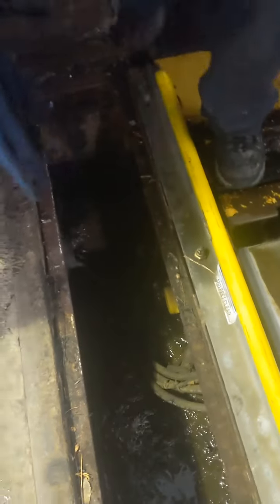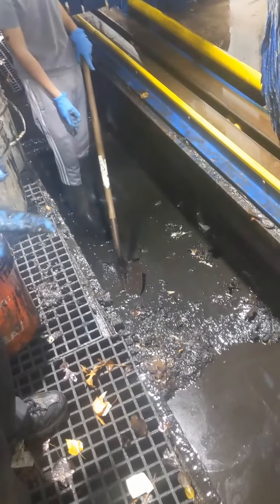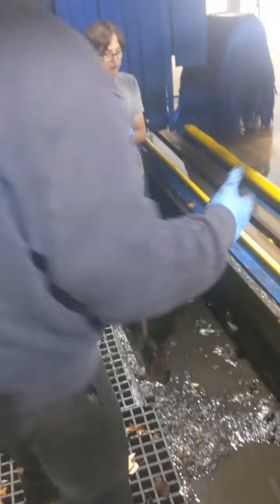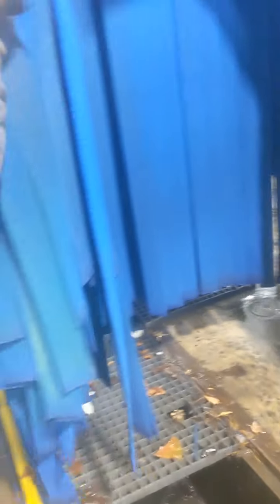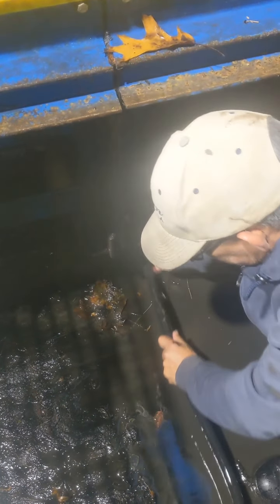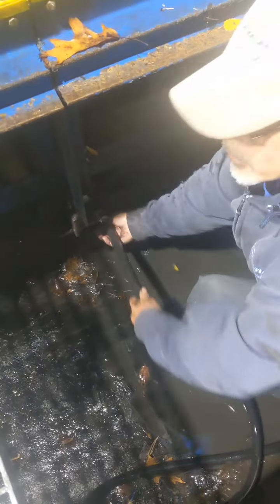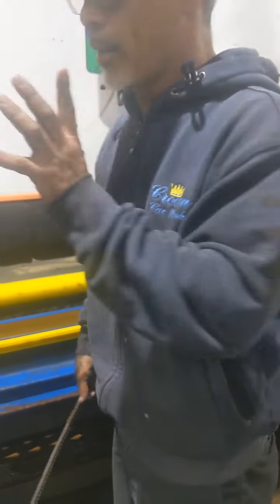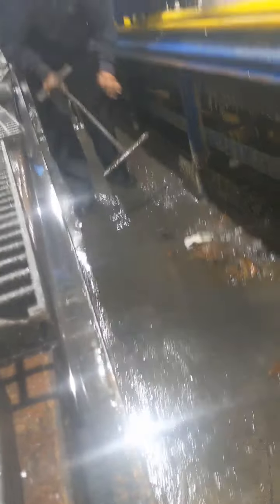cleaning car wash over and under conveyor pit crown carwash